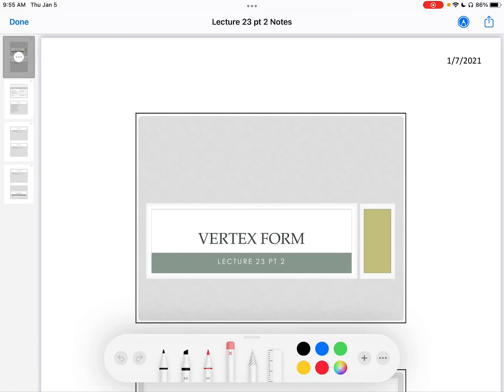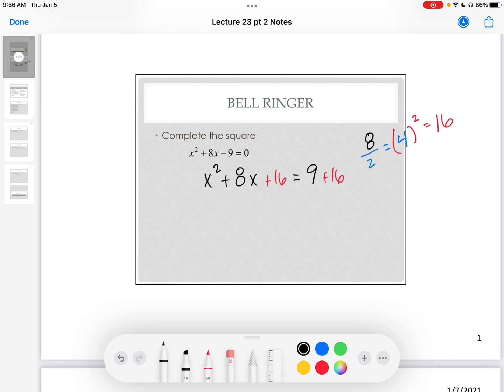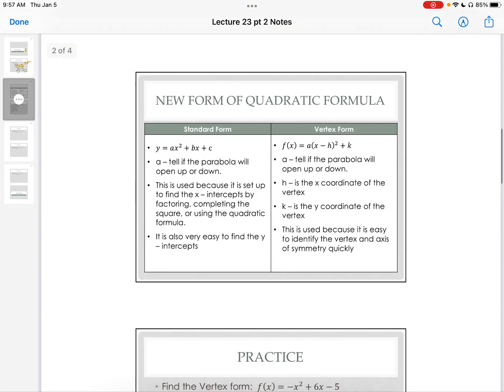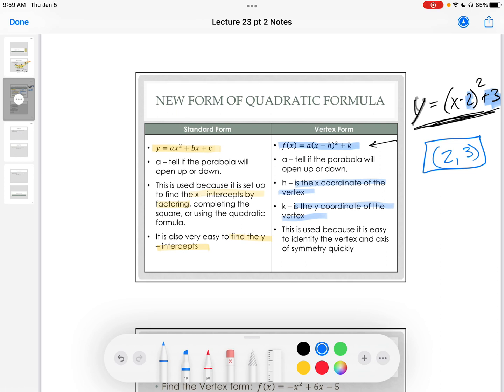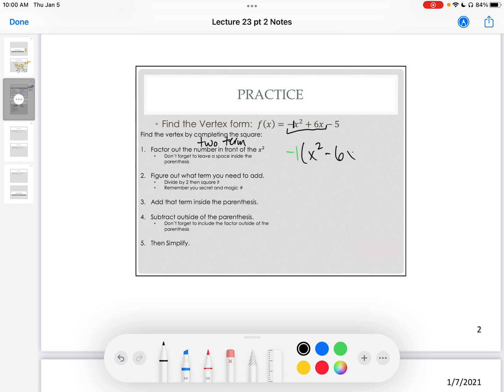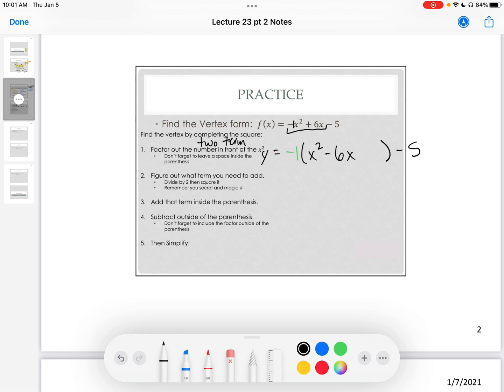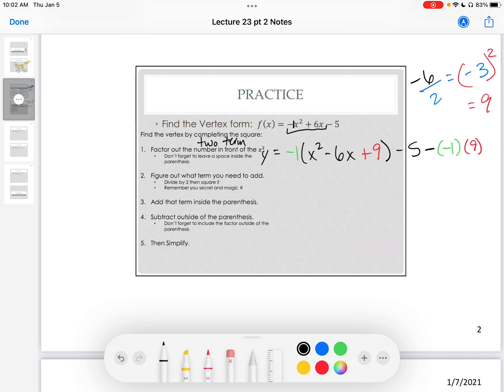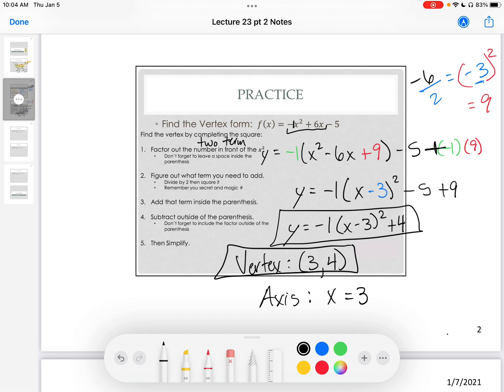Lecture 23 pt 2 (Video 1) - Converting Standard Form to Vertex Form